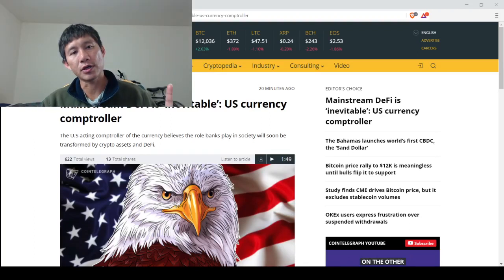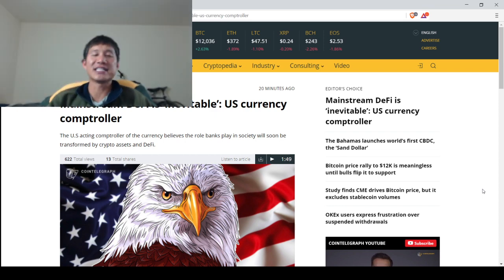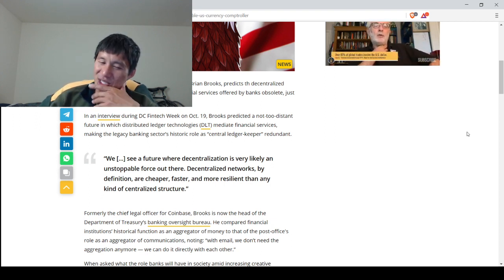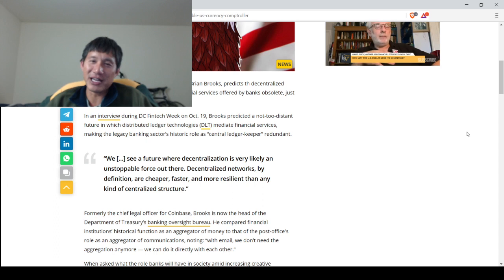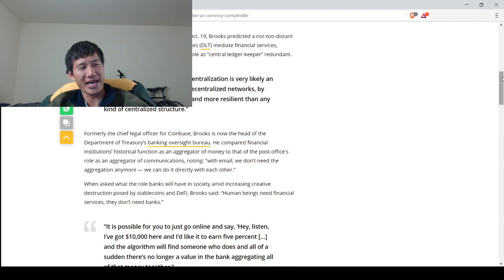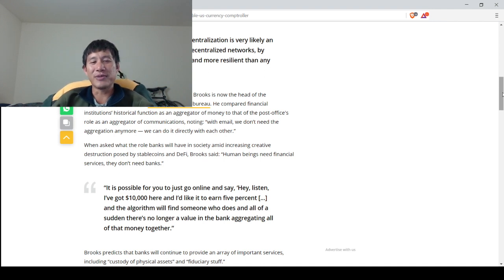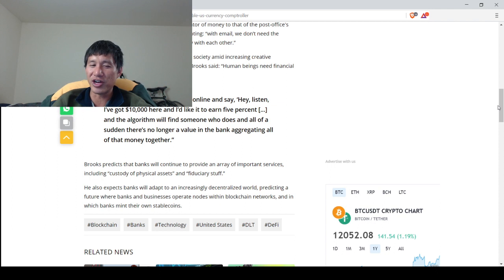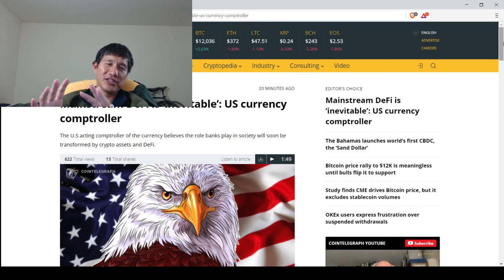DEFI inevitable as mainstream banking option? OCC controller speaks out